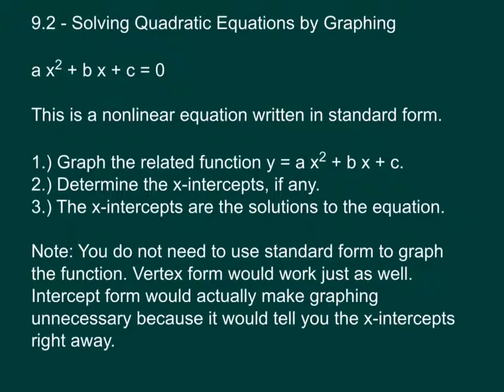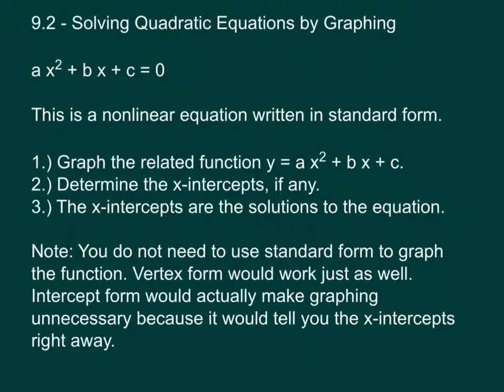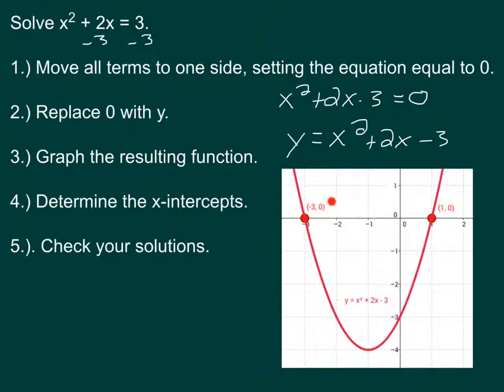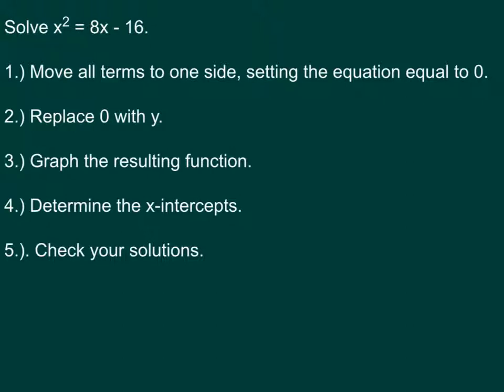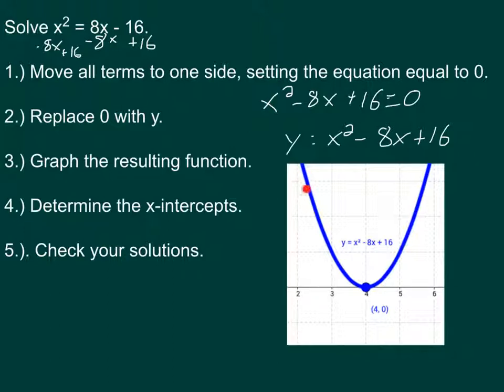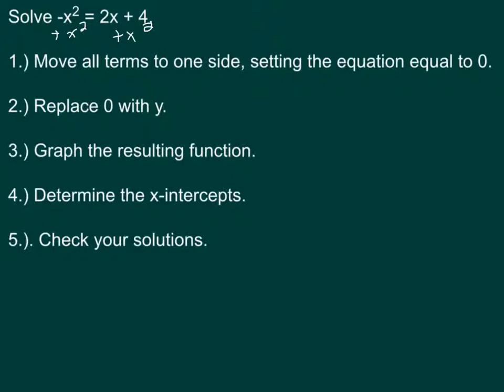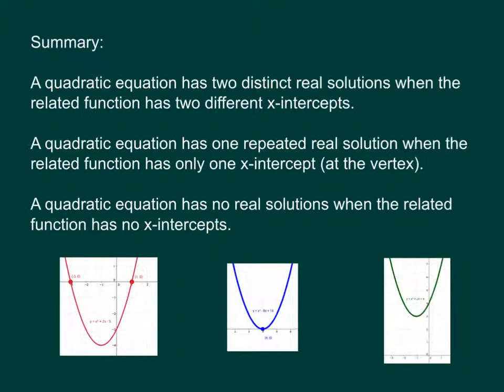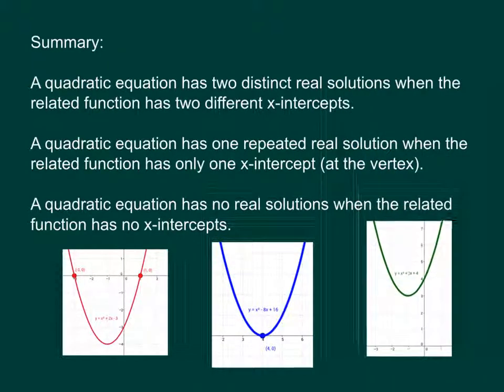Old (A1): 9.2 - Solving Quadratic Equations by Graphing